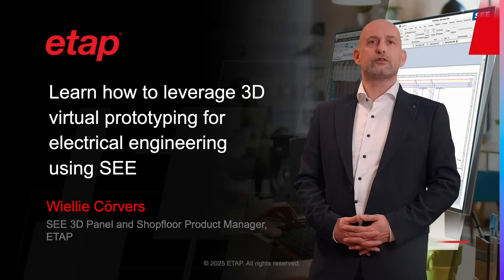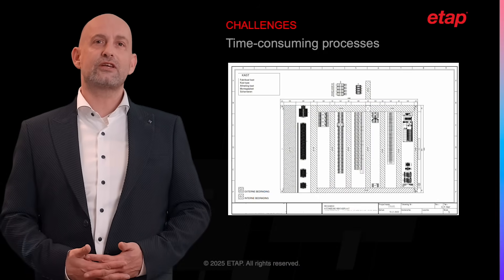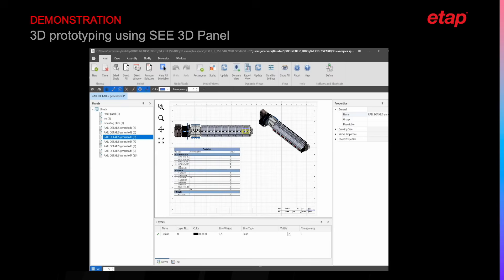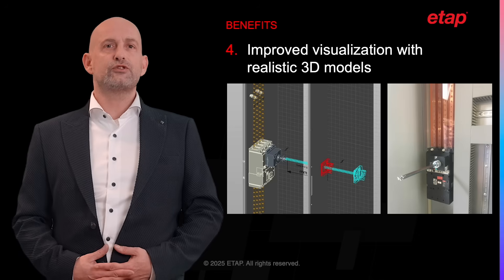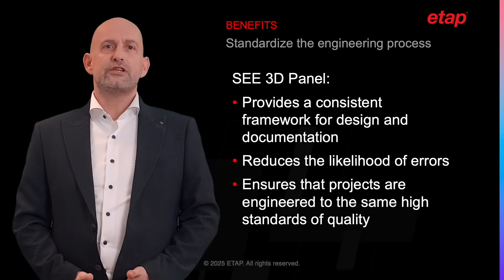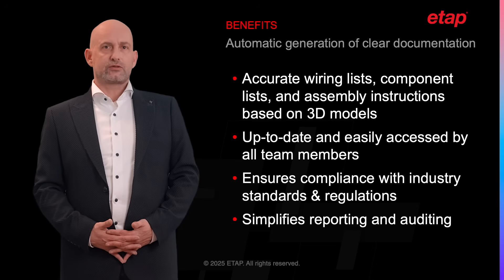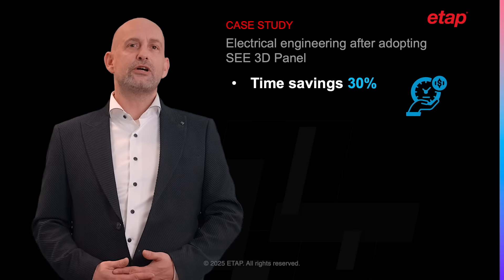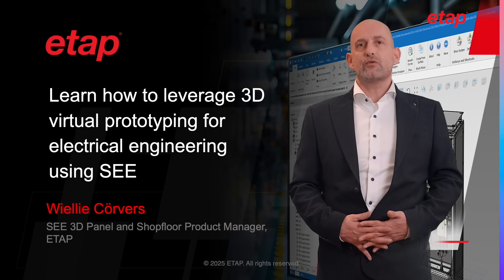Learn how to leverage 3D virtual prototyping for electrical engineering applications using SEE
- Learn how 3D prototyping for machine and panel building optimizes the entire workflow, from design to assembly on the production floor to keep up with the growing complexity of electrical designs used in today’s sophisticated machines and control panels This webinar explores how SEE 3D Panel software integrates 3D electrical engineering with advanced prototyping capabilities to provide a comprehensive understanding of the electrical system to ensure that designs are accurately translated into production-ready models, reducing the risk of errors and inconsistencies. You’ll learn how SEE 3D Panel contributes time-savings as well as better quality outcomes by providing a consistent framework for design and documentation, including wiring lists, component lists, and assembly instructions.

@Majestic Tree Productions - Pro License Number - 104451